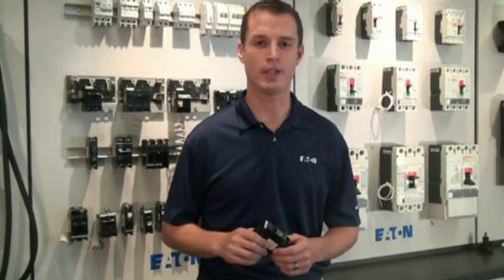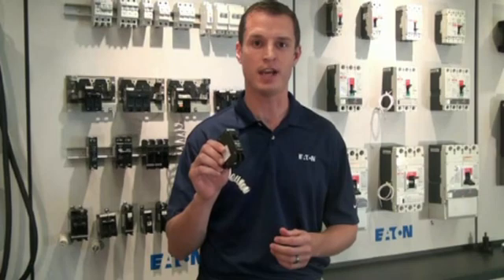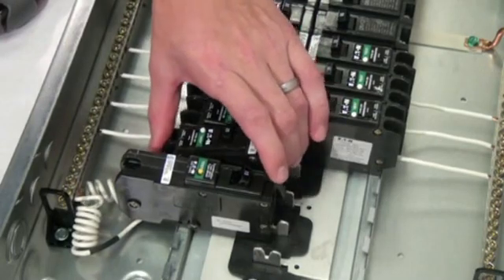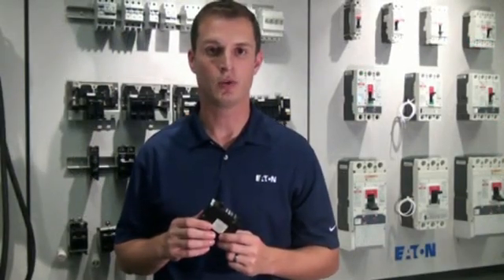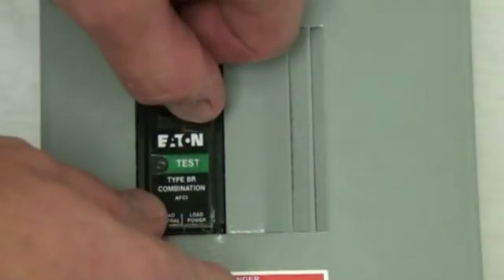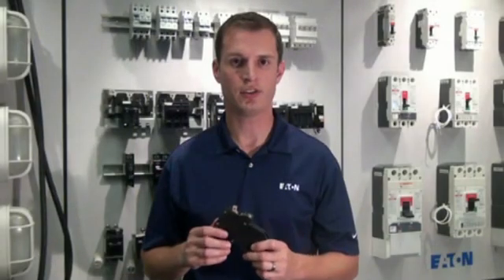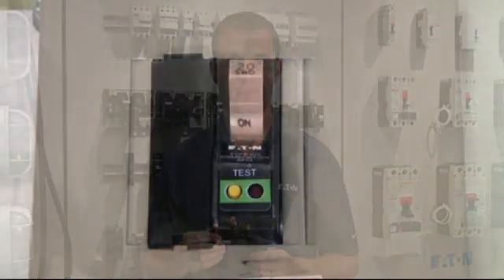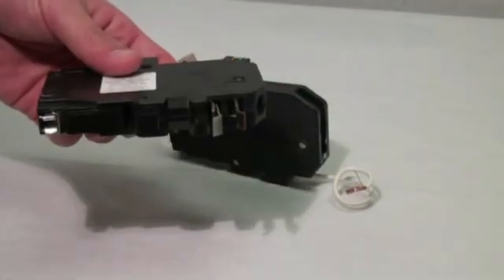Eaton Cutler-Hammer Westinghouse Next Generation AFCI Arc Fault Circuit Breakers Types BR & CH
Eaton's Next Generation AFCI circuit breakers take safety & fire prevention to the next level with improved electronics to help prevent nuisance tripping & also diagnostic test buttons.  These & all other Eaton Cutler-Hammer Westinghouse circuit breakers are available from Tri-State Electrical Supply anywhere in the United States. We Ship Nationwide. Thank you.